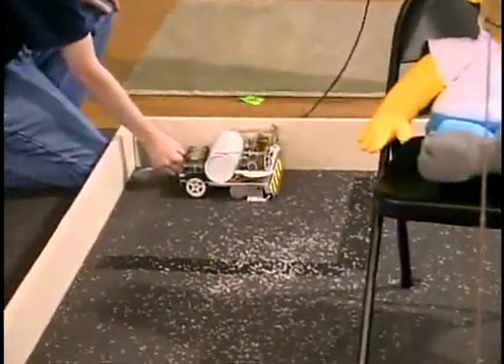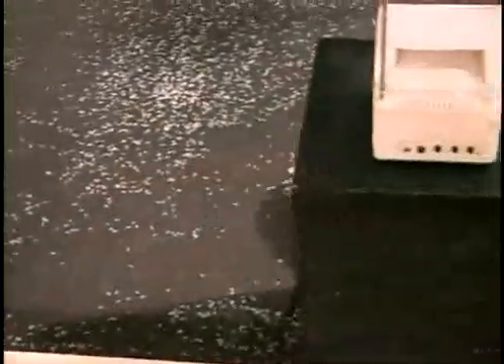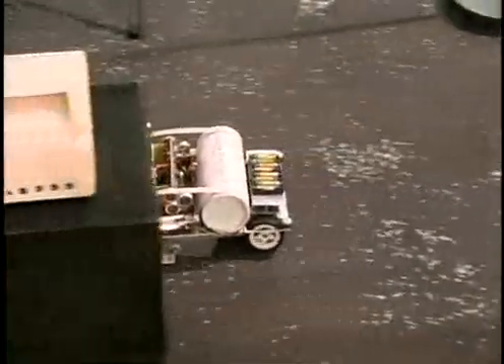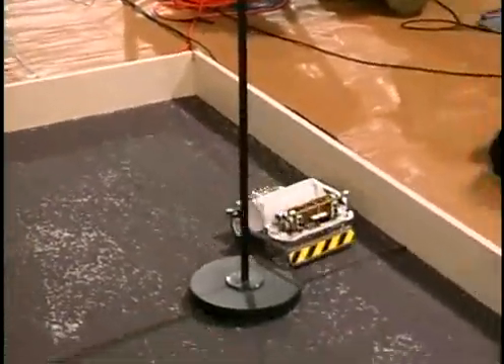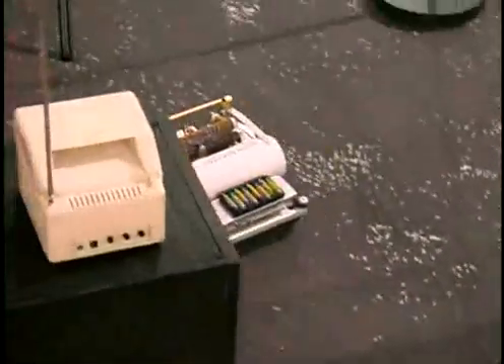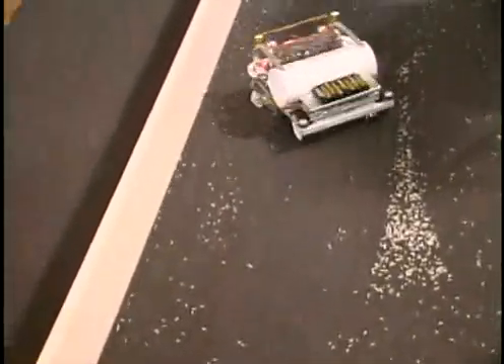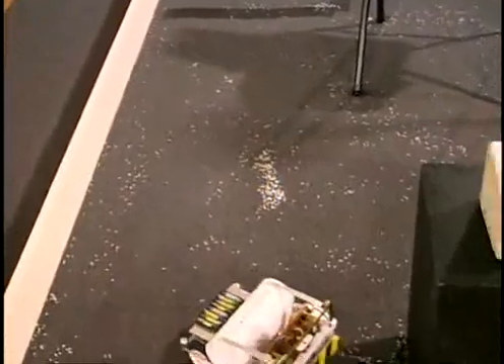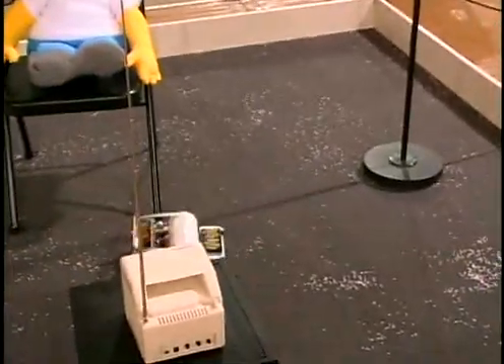Atlanta Hobby Robot Club Robot Rally Vacuum 1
Atlanta Hobby Robot Club Robot Rally 2006 - the Vacuum Competition gives 4 minutes for an autonomous robot to clear rice from a 10x10 simulated office. This video features First Place Winner "Suckmaster" by Dale Heatherington.